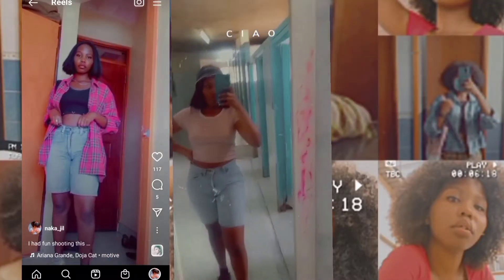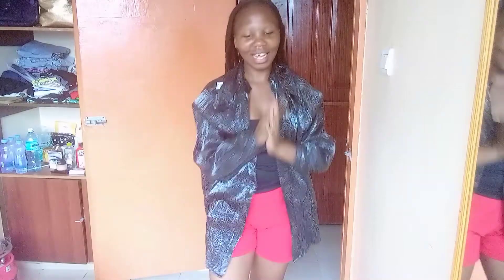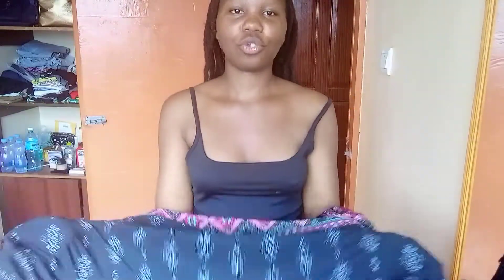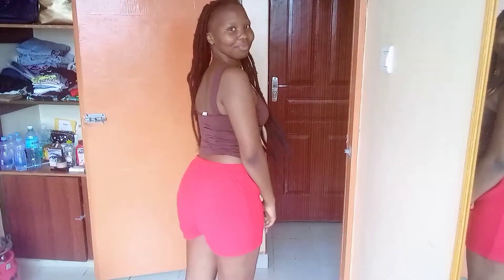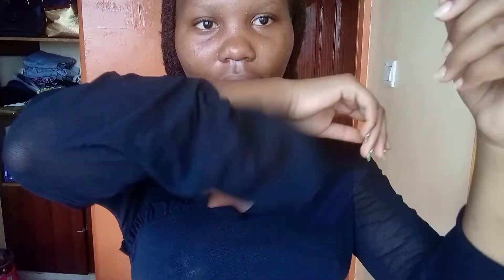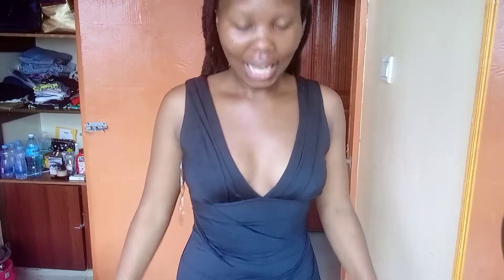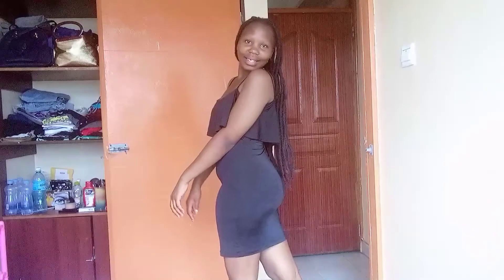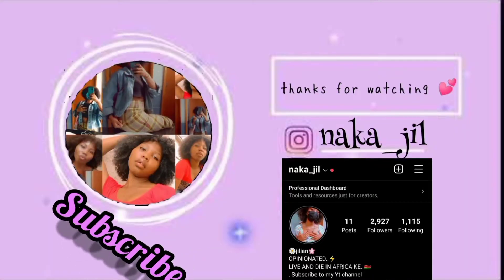Under 100 ksh outfits ..clothing haul.Githurai market✨👌